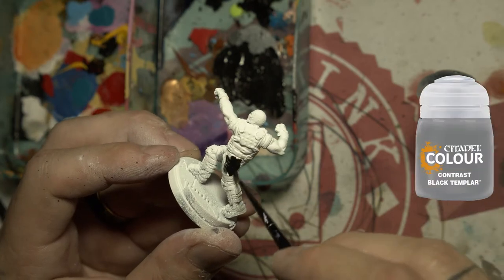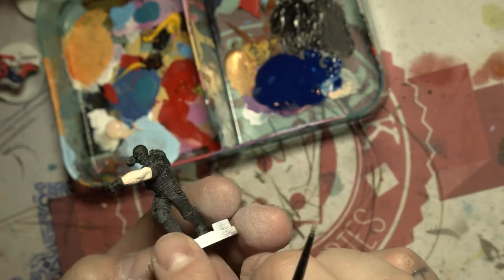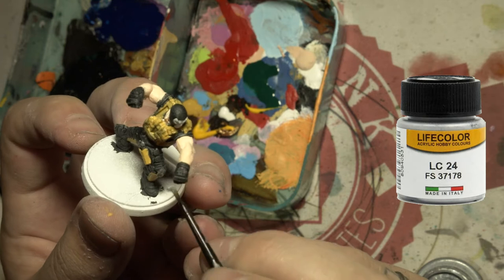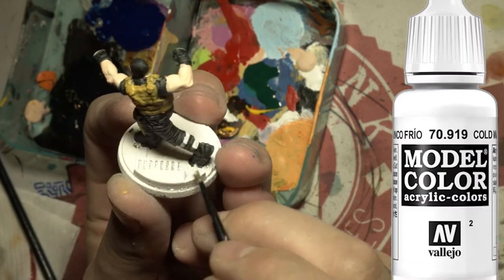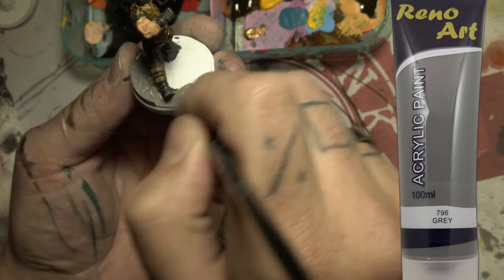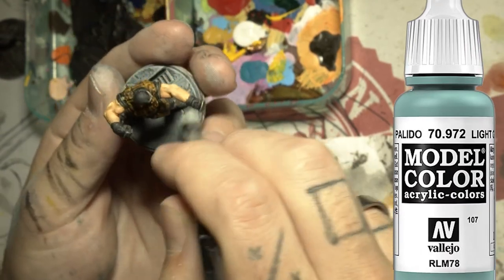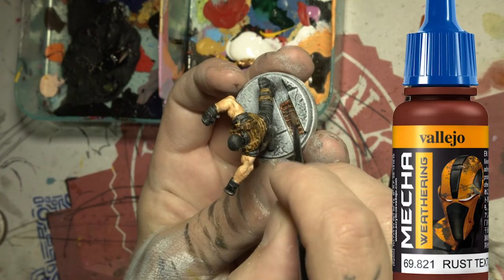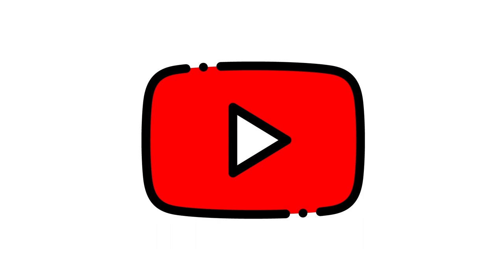Let's Paint Minis - How to paint Crossbones from Marvel Crisis Protocol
Let's paint Crossbones from Marvel Crisis Protocol.
Ok in this episode of let's paint minis we smash out Iron from the Atomic Mass Tabletop Wargame Marvel Crisis Protocol.

Let's Paint Minis is my weekly show where each week i will smash out a quick paint job to get your mini from grey plastic to painted and ready to fight. Are the paint jobs amazing? No, they are not. i'm not a good painter by any means. This is simply showing you how you can smash it out, from your pile of shame.

A badly painted mini looks better on your table than a grey plastic.

Make sure to come back next week Episodes are every Thursday 5:30 AEST